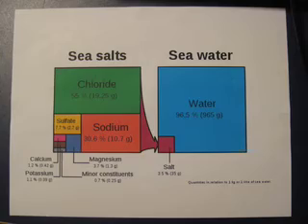Science Project Ocean Water